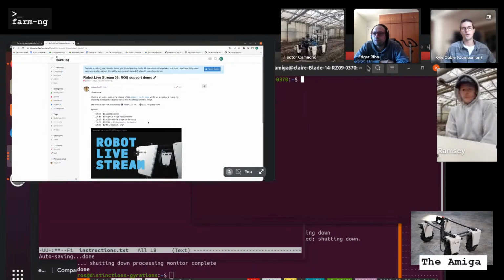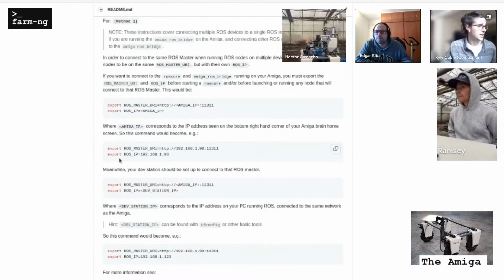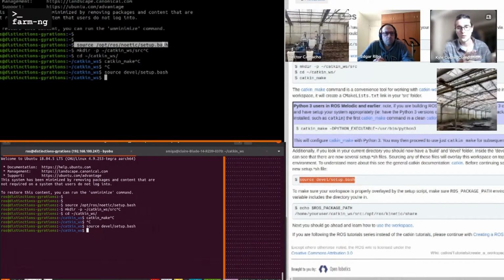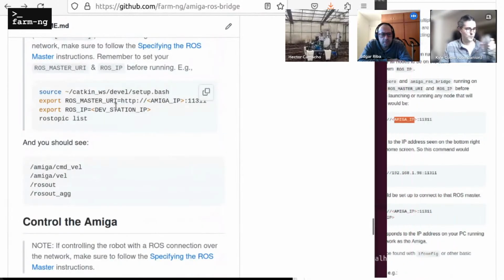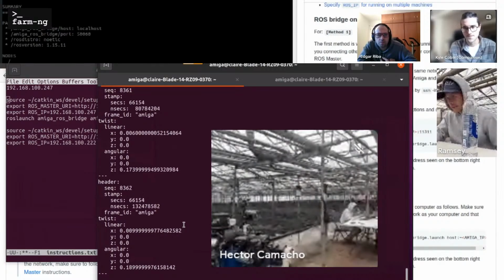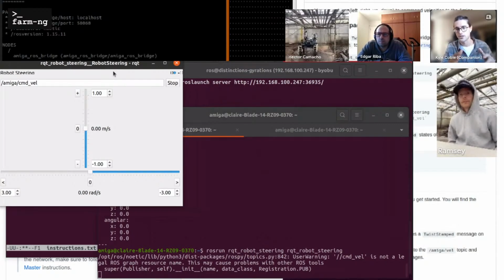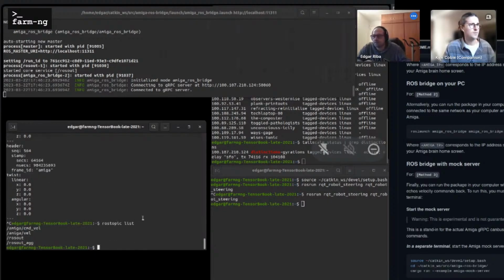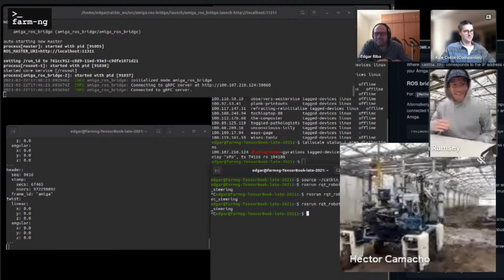farm robot live stream 06: ROS support demo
Low key streaming with the farm-ng team.

In this streaming session, we'll show from scratch the process how to use the new `amiga-ros-bridge` piece of software that enables to interact with the Amiga using ROS.

Agenda:
- 00:00:00 Introduction
- 00:10:00 ROS bridge repo overview
- 00:20:00 Deploy the bridge on the robot
- 00:35:00 Use the bridge over the internet
- 00:50:00 Discussion / Q&A

* timezone UTC-7 (PDT)